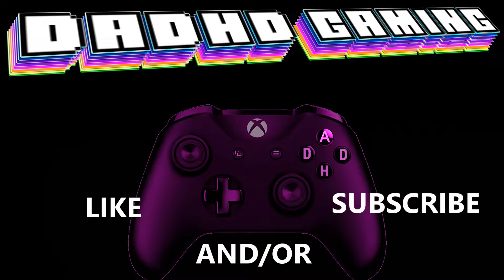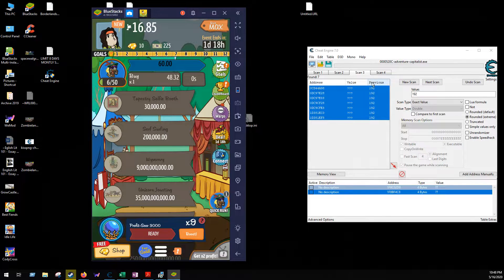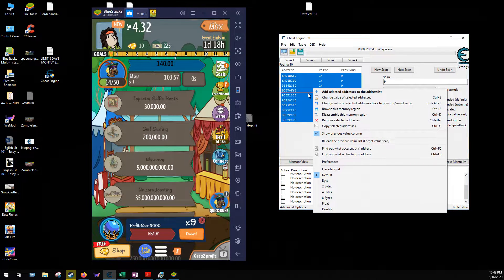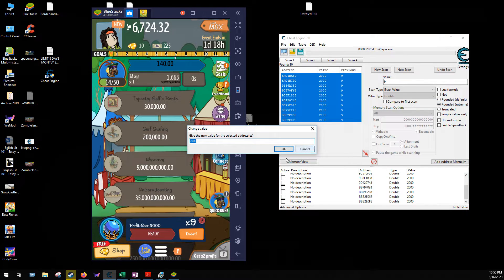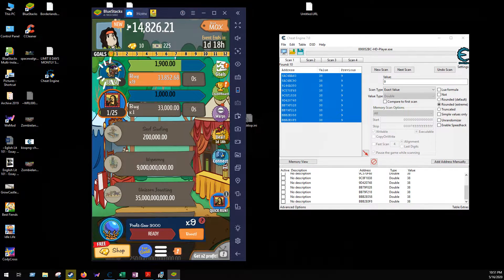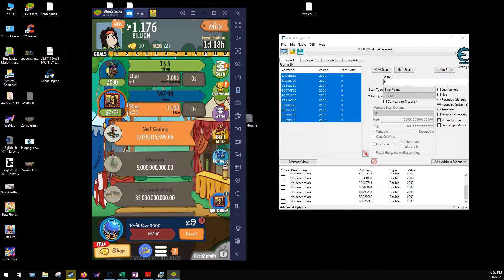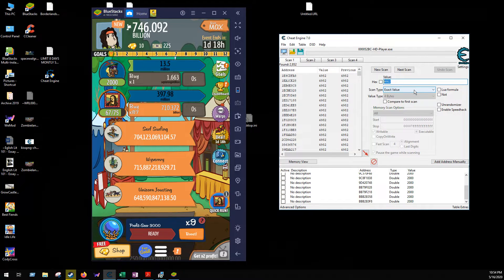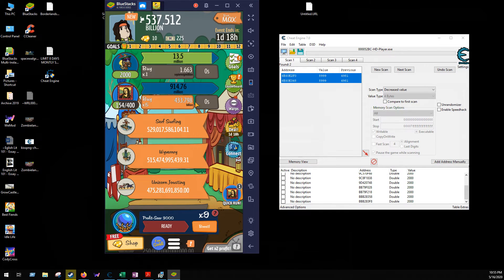AdCap: Fast Level, Easy Money, Epic Event Rewards - Cheat Engine, Bluestacks, Steam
Here I'll give you a quick walkthrough on how to beat the system with AdCap or Adventure Capitalism (the clicker game). I've now secured two 1st place wins in Events (since I started using these tricks) and am killing my other planets (Mars, Earth and the Moon). This is also an easy way to complete milestones and get more Moon Bucks and Gold Bars.

These exact same techniques ALSO WORK IN STEAM (where AdCap is free to download).